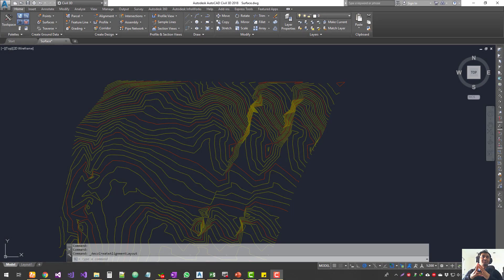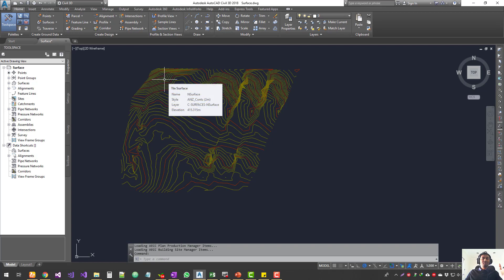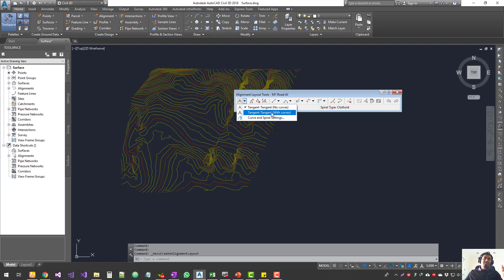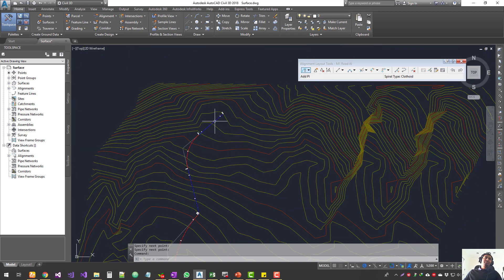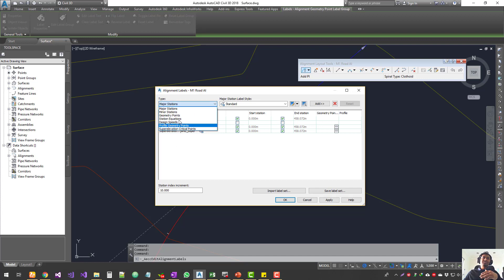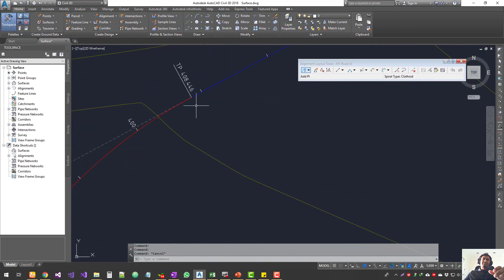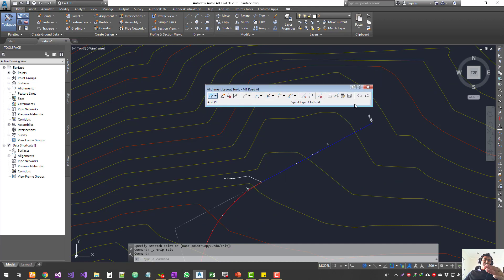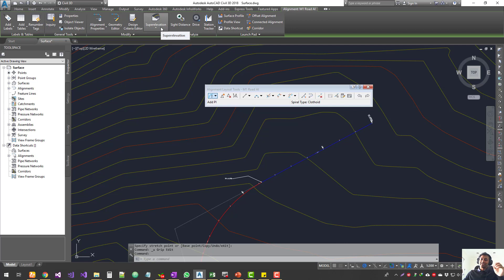Civil3D Modifying Alignment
Civil3D Modifying Alignement